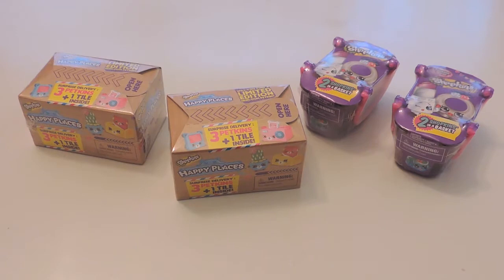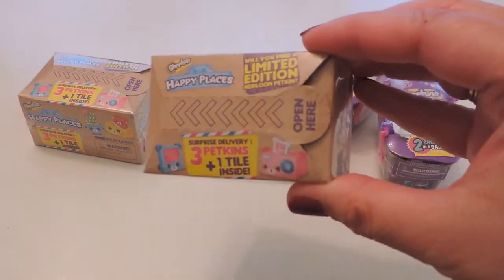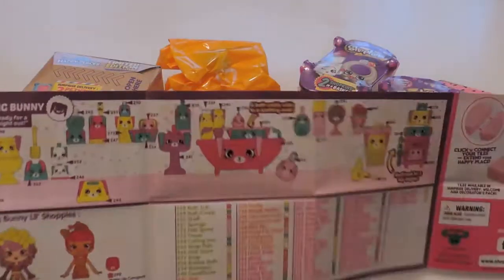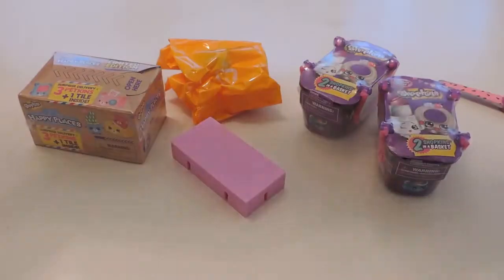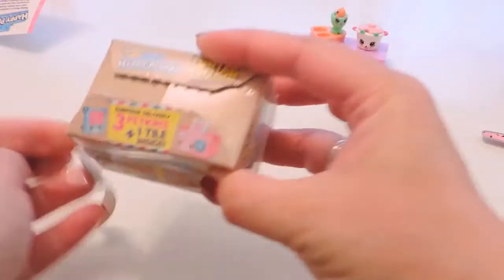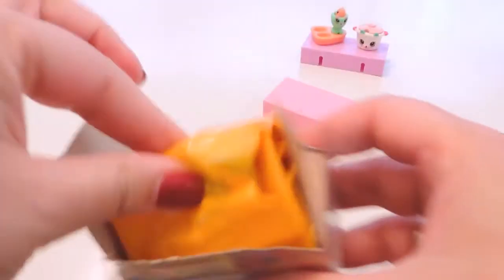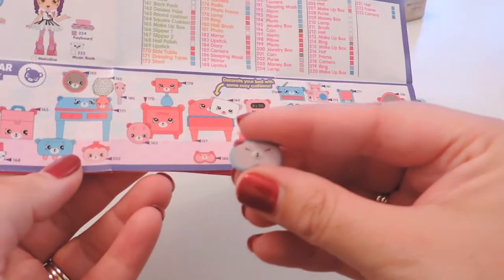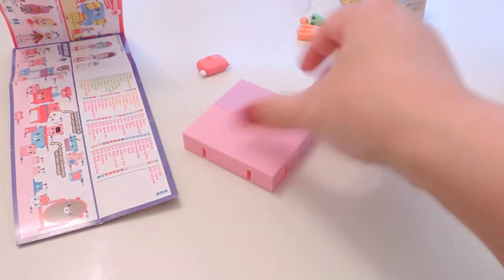SHOPKINS Happy Places Surprise Delivery & Fashion Spree Blind Baskets!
Hi All, We open 4 Shopkins surprises - 2xSurprise Delivery blind boxes & 2x Fashion Spree blind baskets. Like Shopkins?